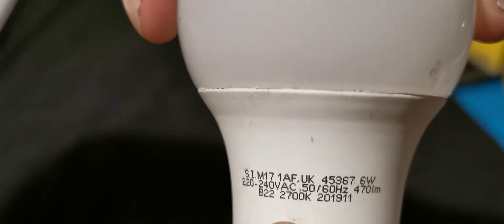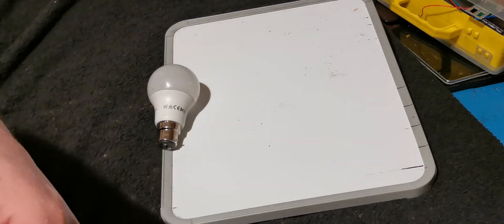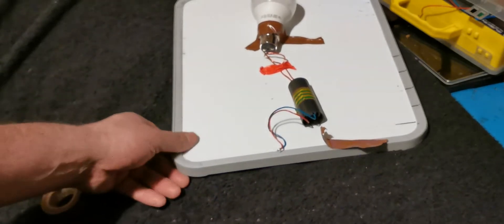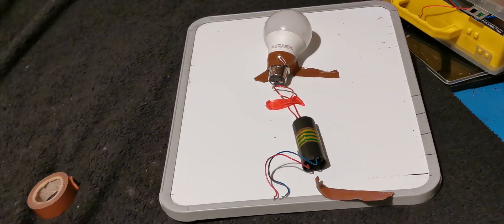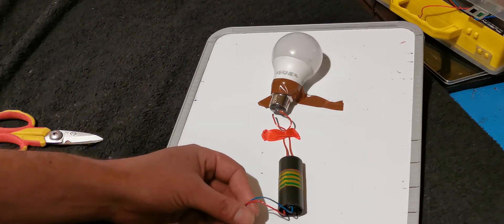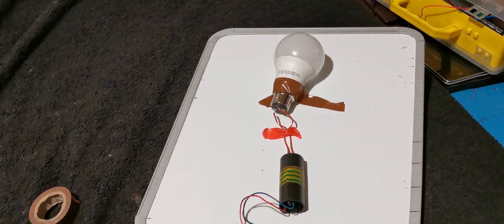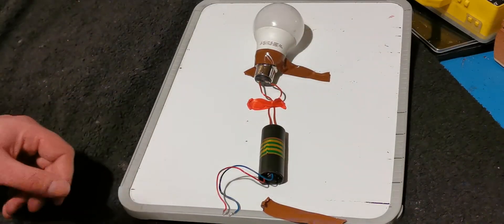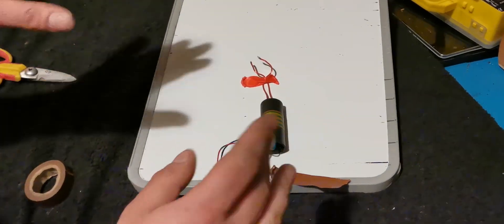240V light bulb works from a 9V battery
You will need to modify your boost converter or power supply in order to make this sustainable. Enjoy

Thanks to all of your likes, comments and subscrizzling for helping make my channel bust the 100 💗💞💗